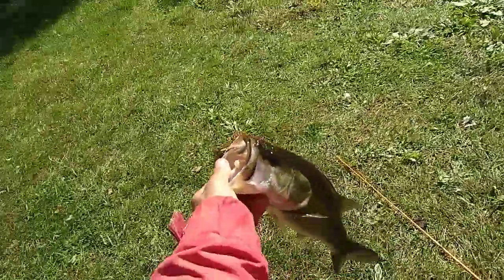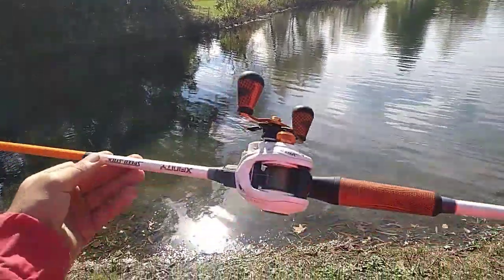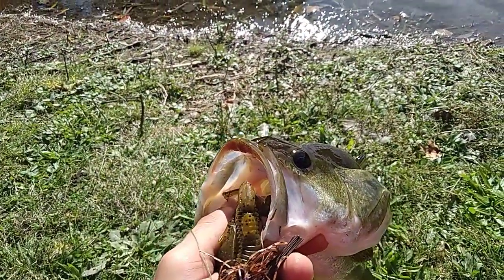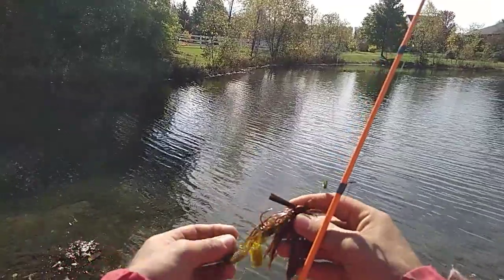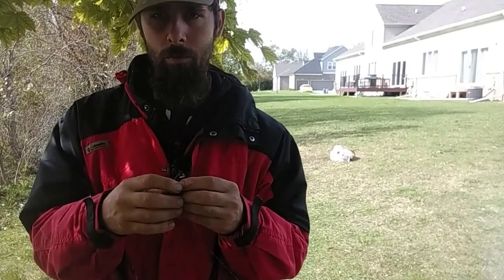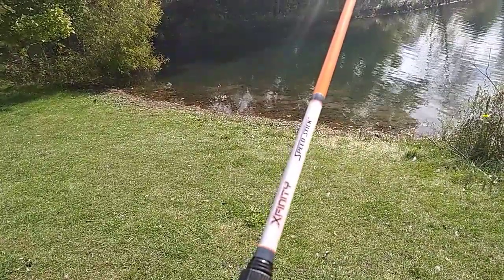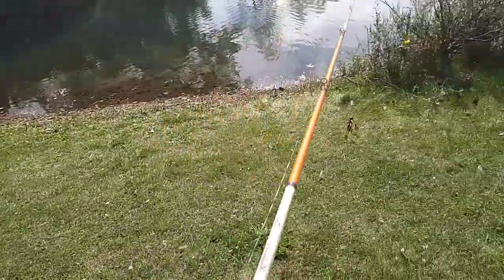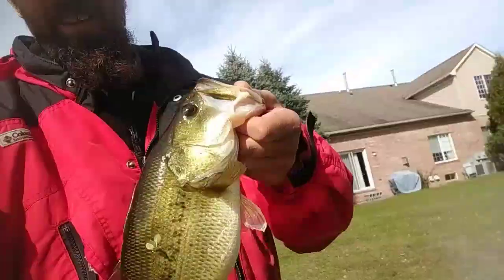( Fall bass fishing with jigs ) Tips and tricks for beginner's to experienced (without fish finder)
we got a good video for you today , it's cold 50° mid fall weather , sunny and jerk baits and crankbaits are not producing bites . what to do .. jig fishing gets it done , il show you some tips for getting more bites and how to connect with bass .stay tuned we catch a fish every cast , you can too